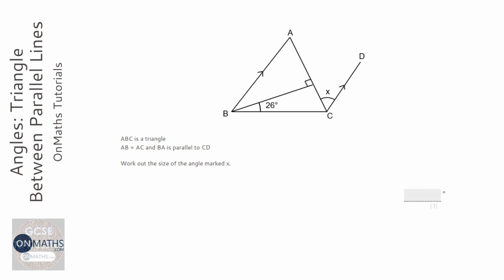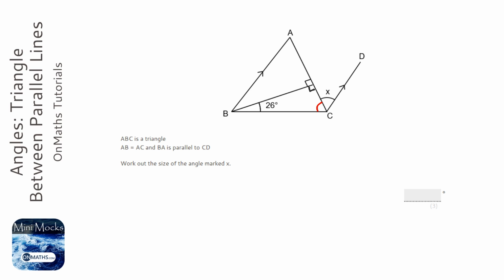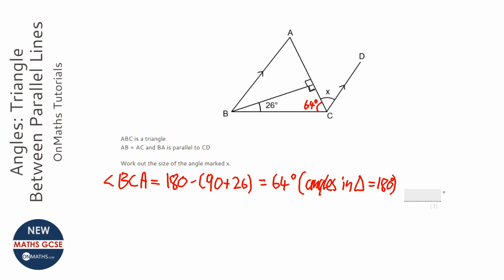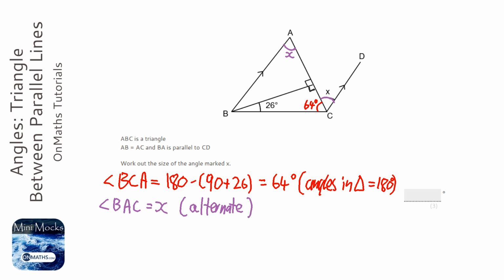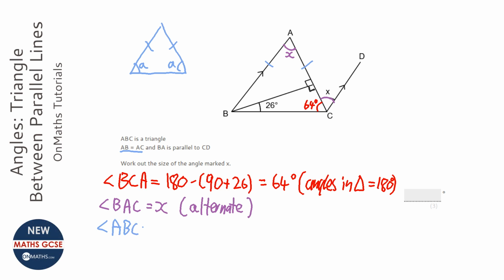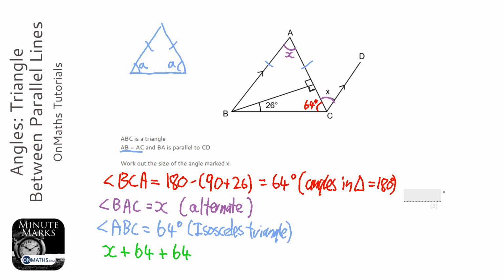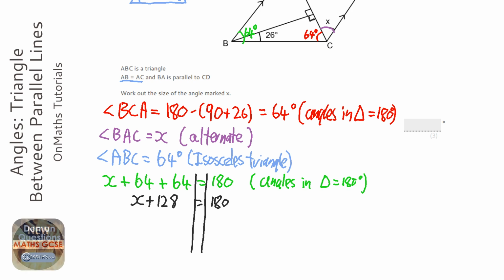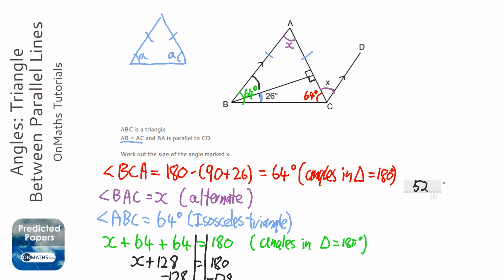Angles: Triangle Between Parallel Lines (Grade 4) - OnMaths GCSE Maths Revision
Topic: Angles: Triangle Between Parallel Lines